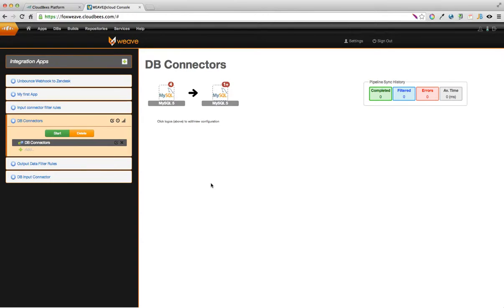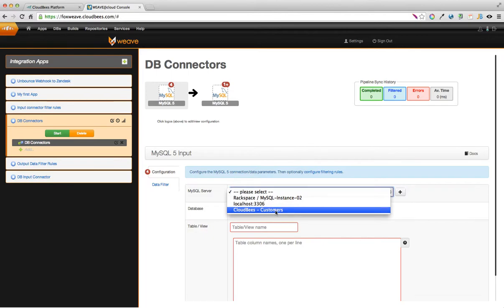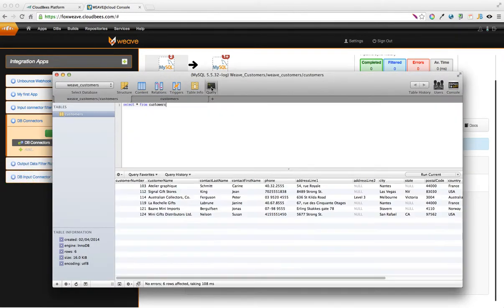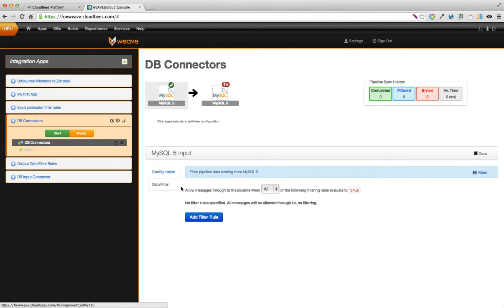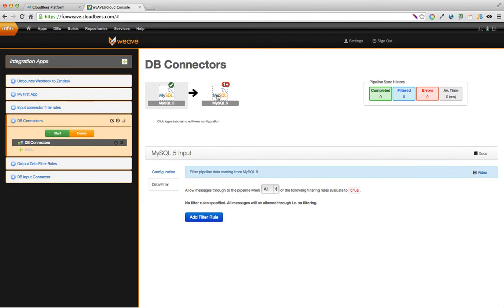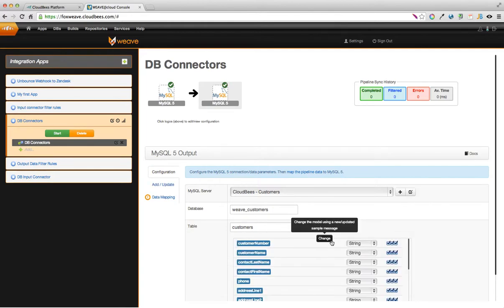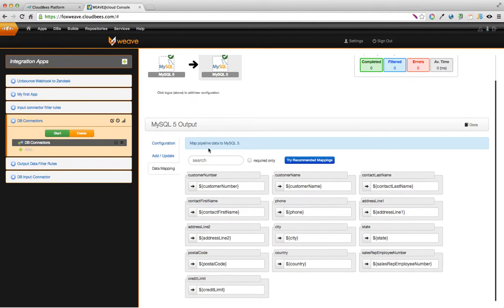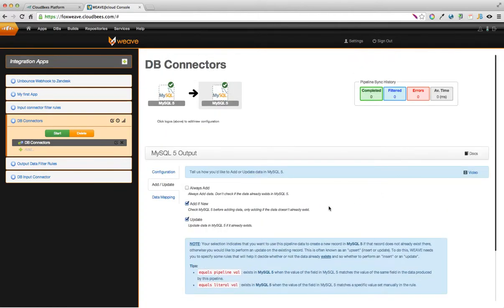Database Input and Output Connector Configuration